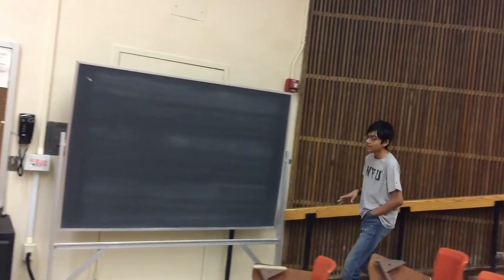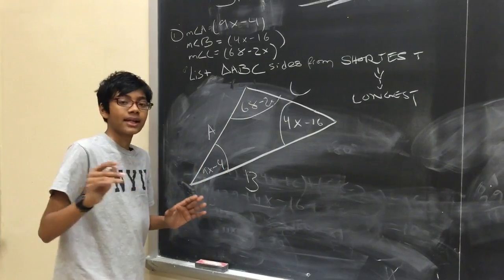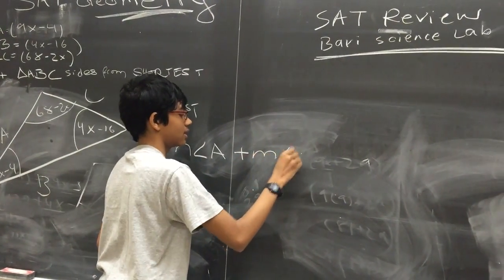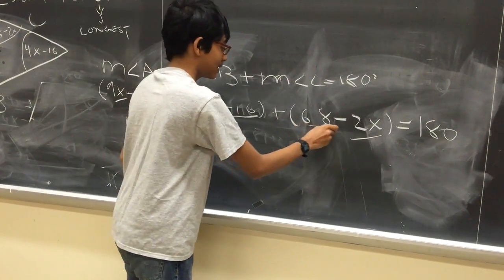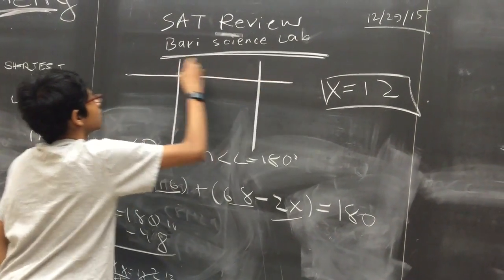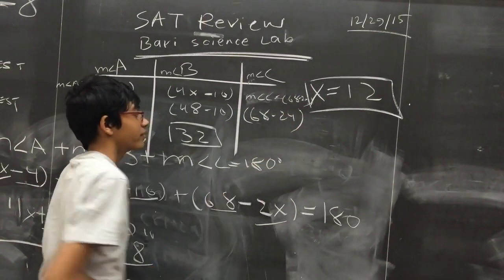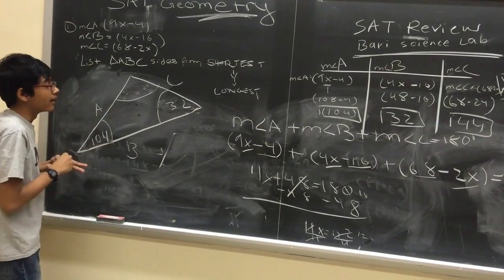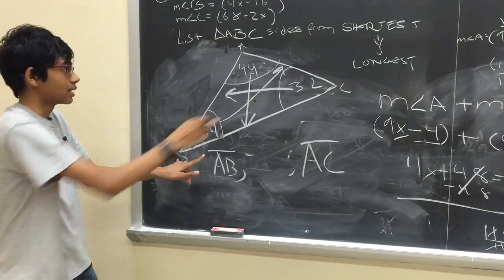Triangle Sum Theoram